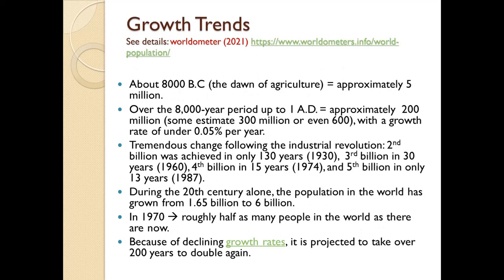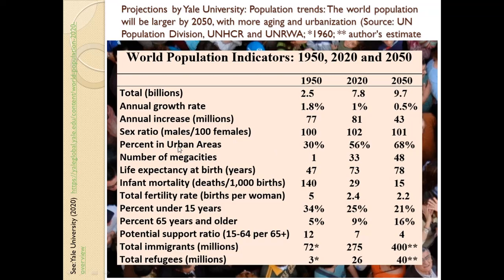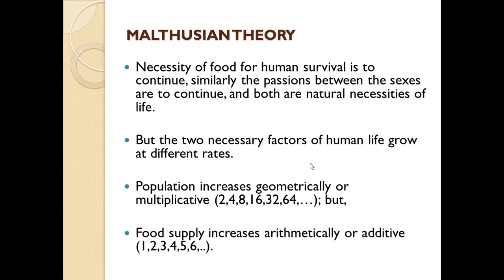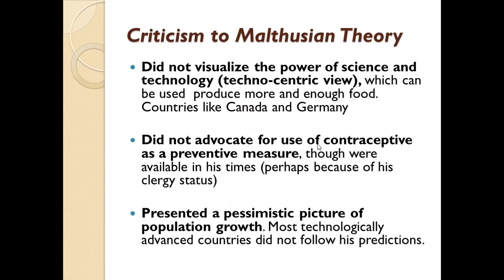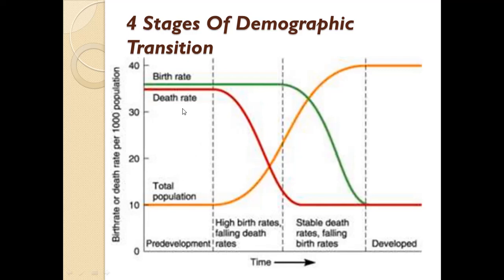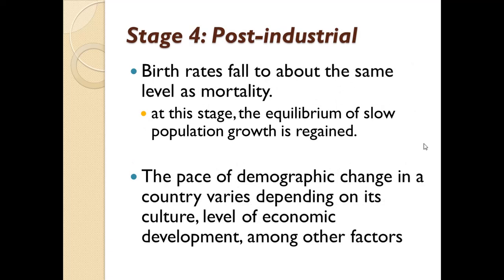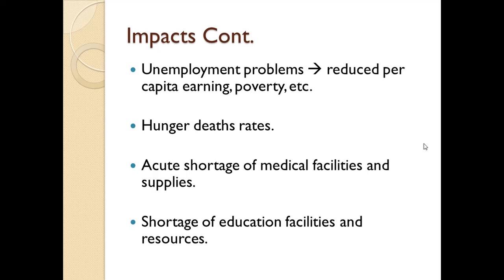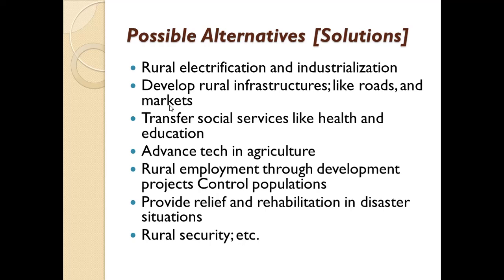Population Growth, Rural-Urban Migration and Development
Discussion on:
Population growth trends
Population growth theories
Impacts of population growth
Rural-Urban migration